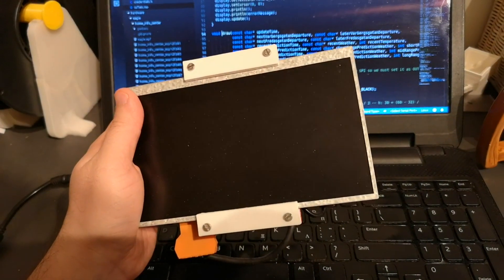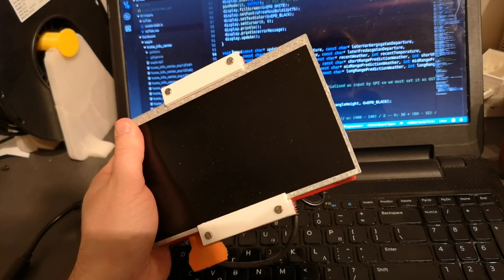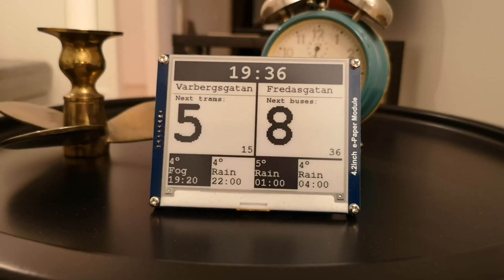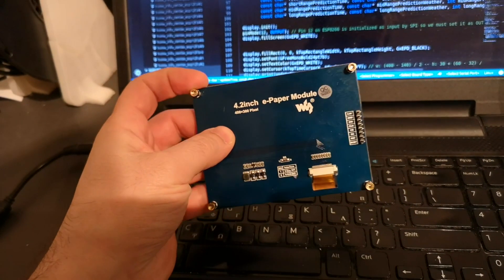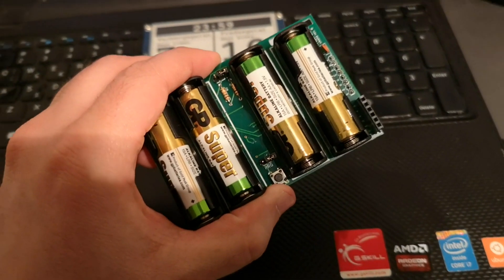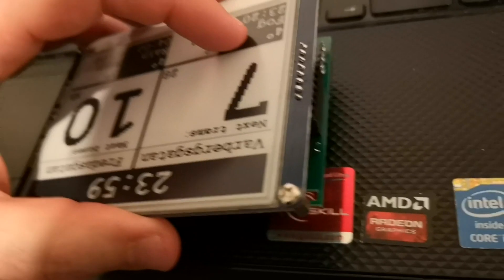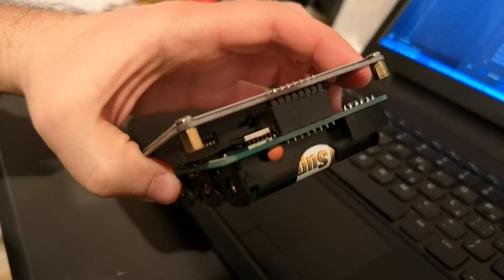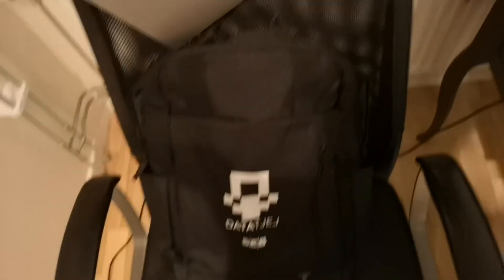IoTink: Your portable & connected, e-paper dashboard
IoT + E-Ink = IoTink!

Do you need to display and update information on a screen but can't afford installing wires? I got you covered!

IoTink is your portable & connected, e-paper dashboard  that can be deployed anywhere there's WiFi coverage. Powered up by 4 AA batteries, it is ideal for presenting information which do not require real-time updates or investment in infrastructure.

I am using IoTink to display public transport departures from nearby stops as well as weather predictions, fetched via a Python web service from Västtrafik and OpenWeatherMap. This way I am neither late for work nor dressed inappropriately! 😄

Got any cool ideas on how you'd use it? Let's discuss them in the comments below!